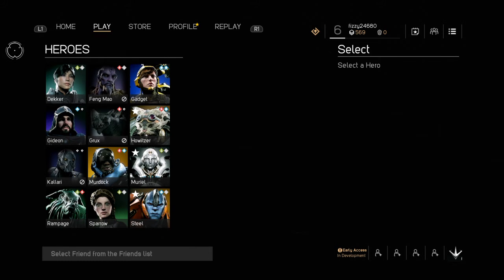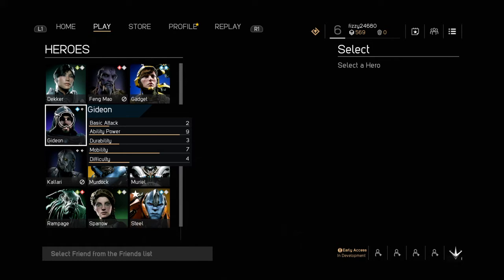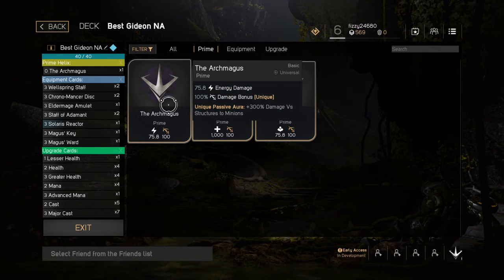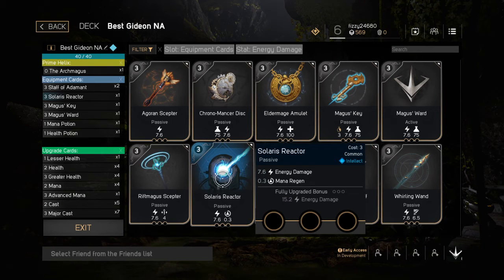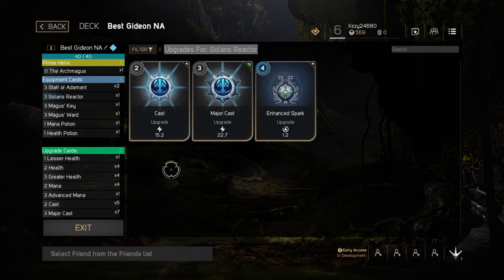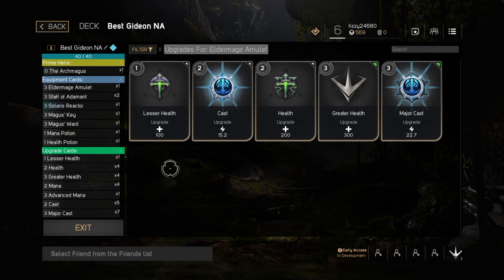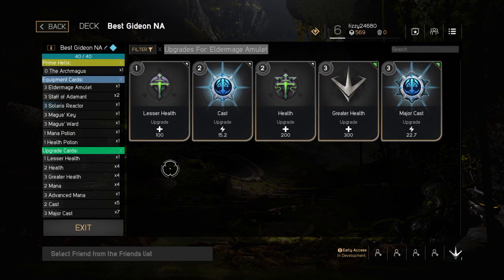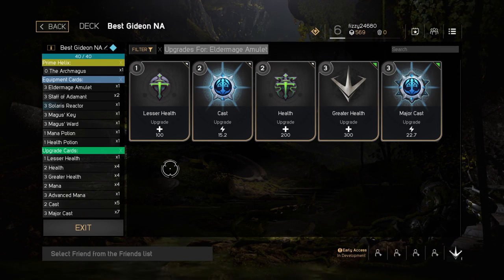Paragon The Card Deck System Explained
Just going over what I learned about the card deck system. As Paragon does a poor job telling players its card system and game mechanics. With no tutorial new players will struggle to understand the game in its current state. So watch a few videos before you start playing there's a lot to this game. This video is everything I know though I might be able to answer specific questions. If I missed anything I would appreciate anyone commenting information to do with the card system that I haven't already talked about.